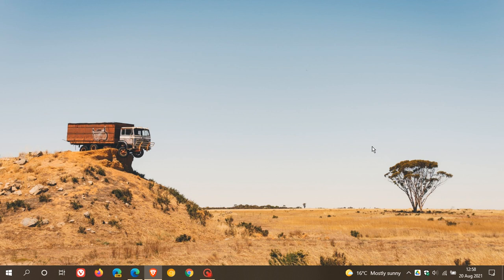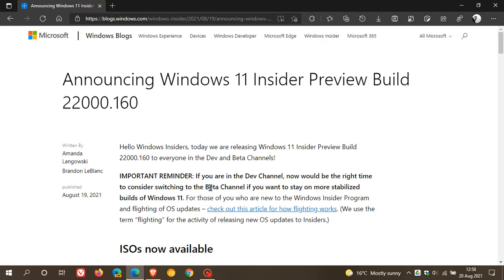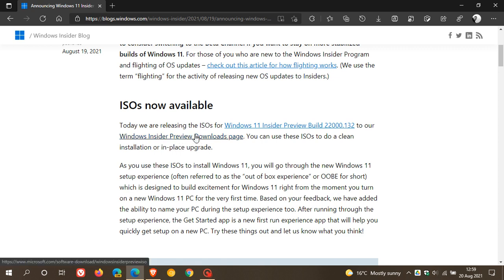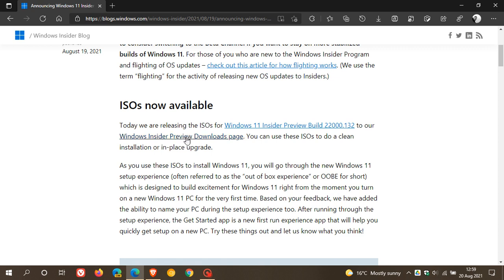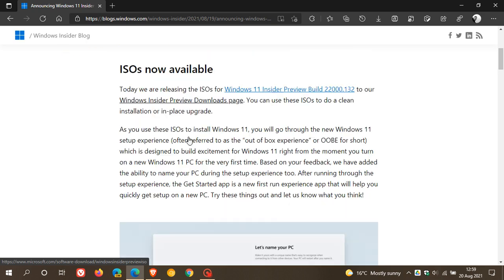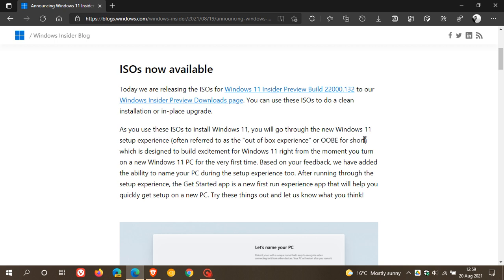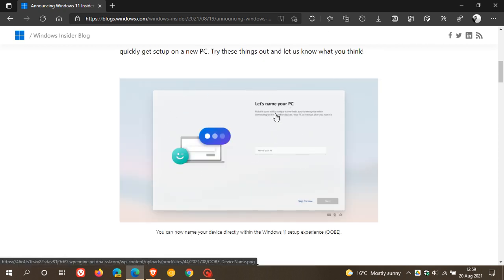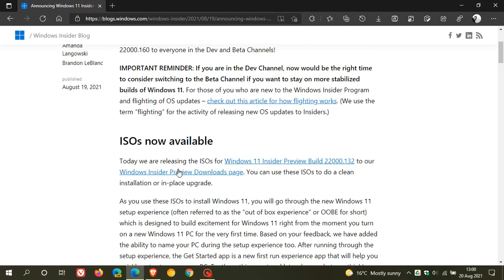Microsoft release first Windows 11 ISO files available for download now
You can use these Windows 11 ISO image files to do a clean installation or in-place upgrade. Download here: